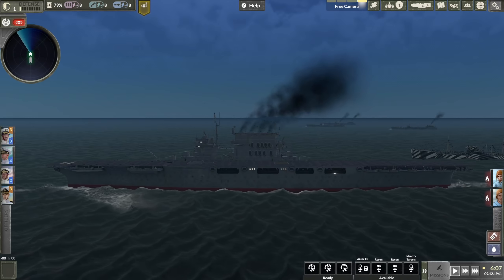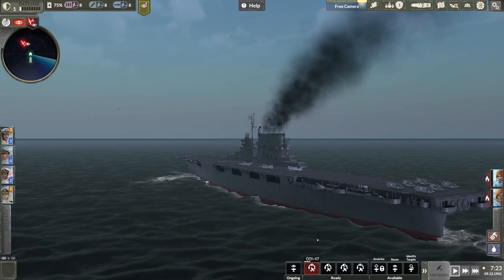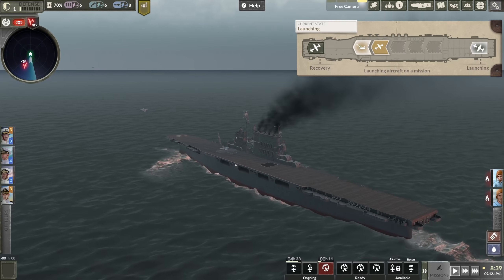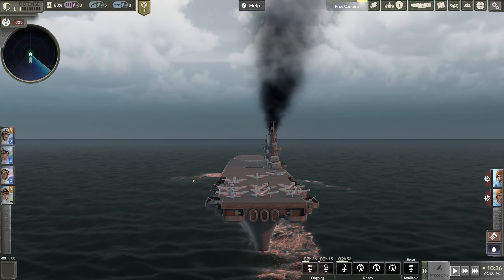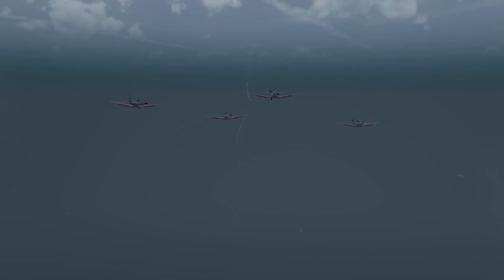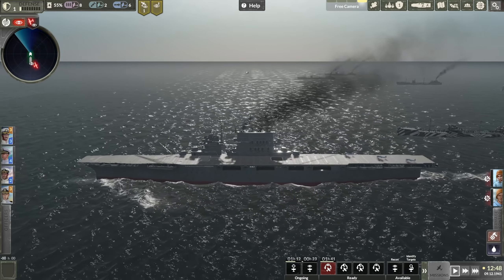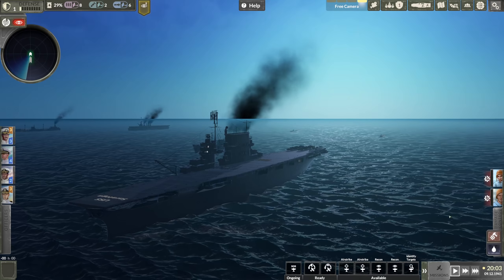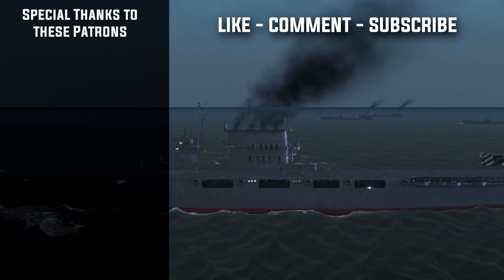New Game Releasing soon! || Aircraft Carrier Survival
Take control of the aircraft carrier, its crew, officers and planes during WW2. Give an example of military prowess by choosing the right equipment, crew, and escort for the mission. Remember that your success will depend greatly on your flexibility in managing the available fleet resources.